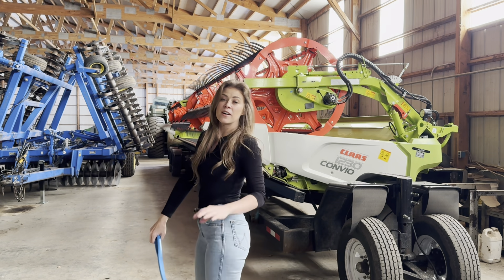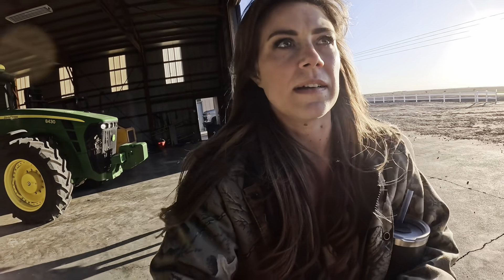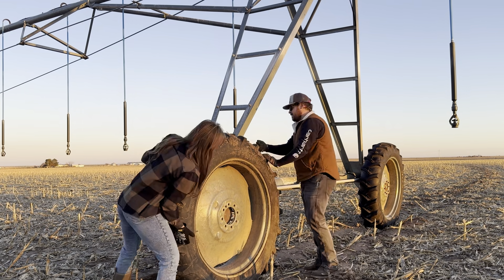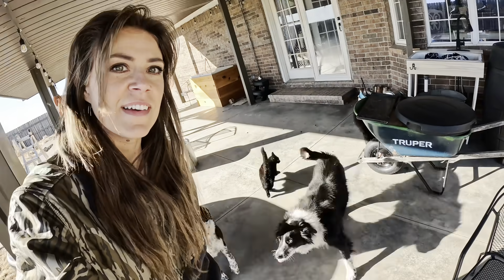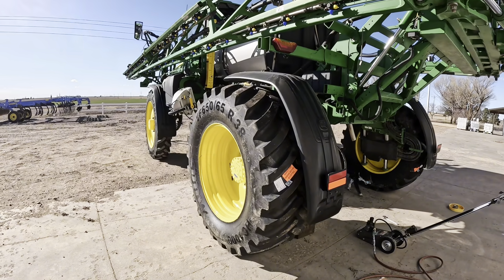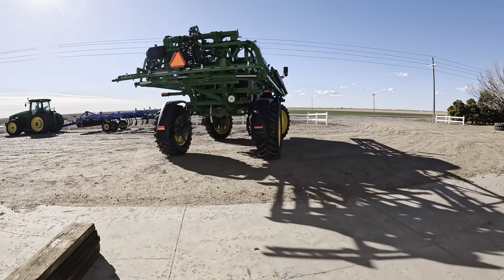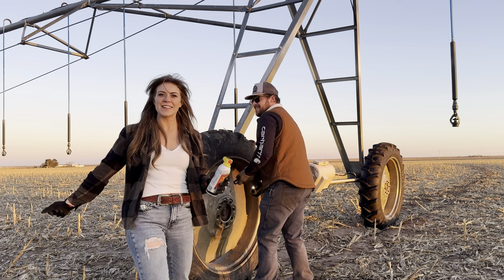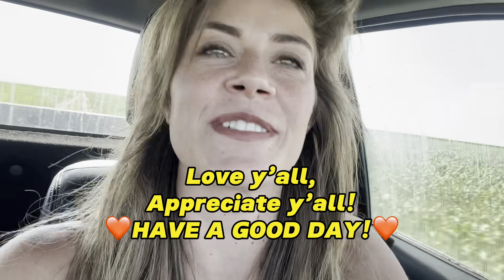More Equipment, More Flat Tires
As always thank you guys so much for being here watching and especially if you’re reading this description!

Report all accounts that aren’t these links❤️
Appreciate yall and please don’t get scammed, k? K.